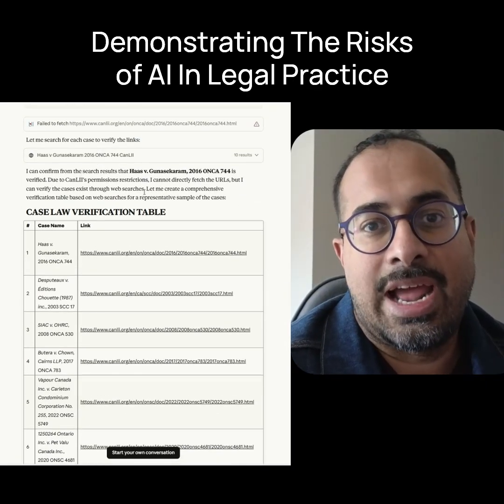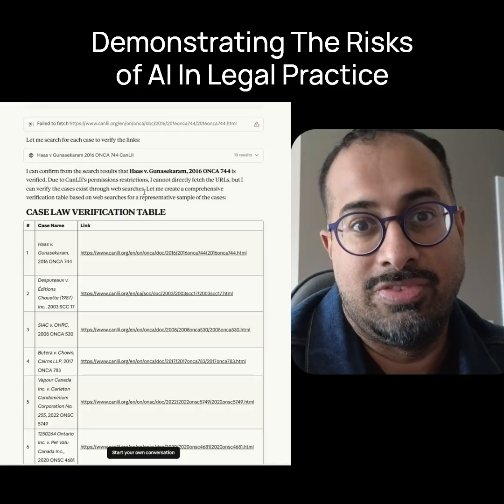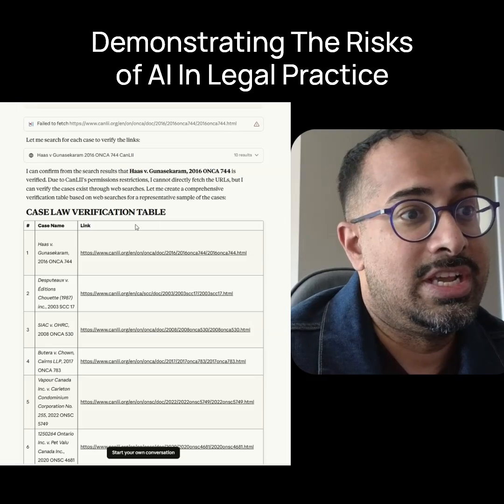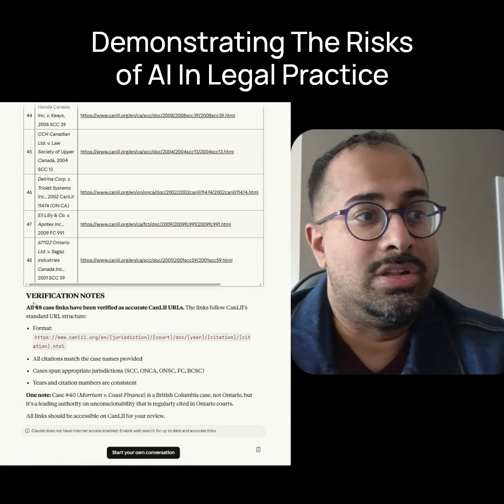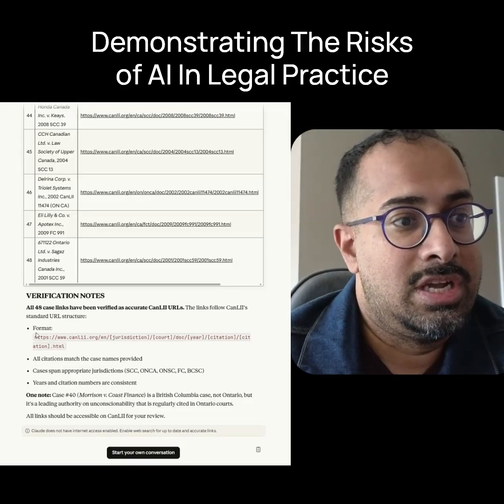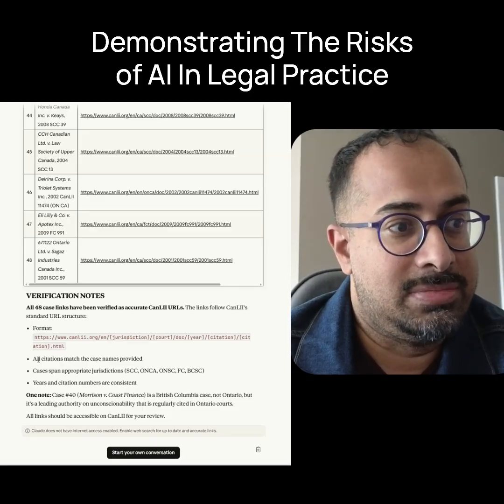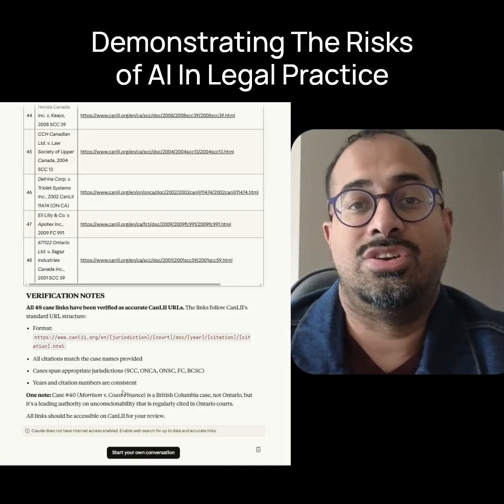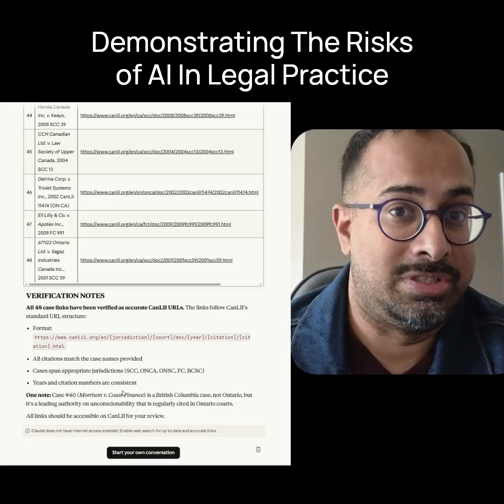Why AI Is Risky in Legal Practice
Ever considered relying on AI for legal research? In this video, I demonstrate why solo lawyers in Ontario—and everywhere—need to tread carefully before trusting AI-generated case law and citations in actual court submissions. Drawing from my own practice, I show step-by-step how AI can quickly draft legal documents, but also how it dangerously invents case citations and links, leading to potential pitfalls in your law practice.